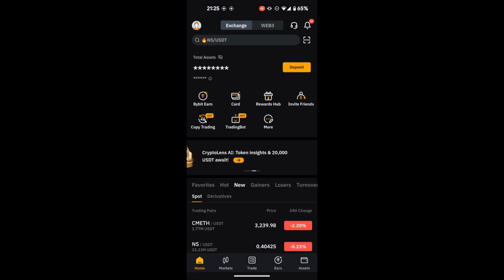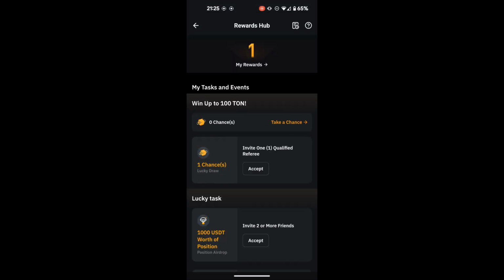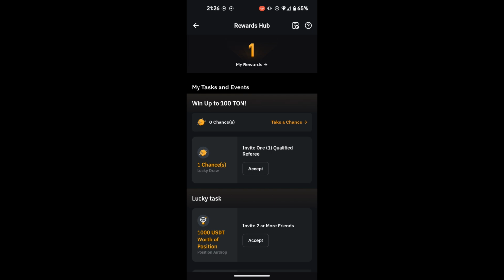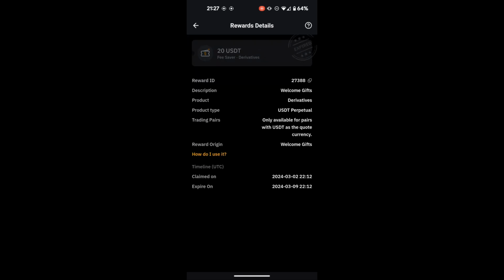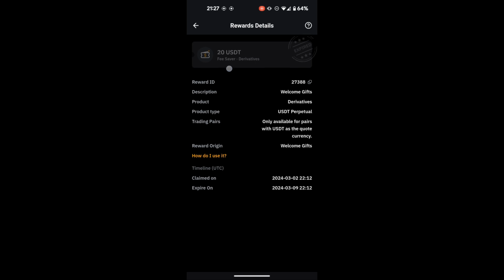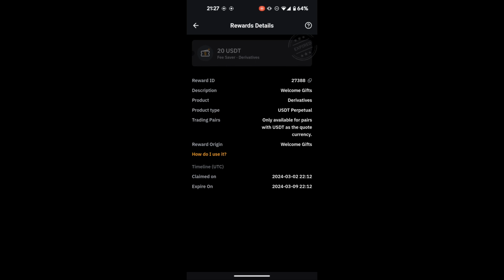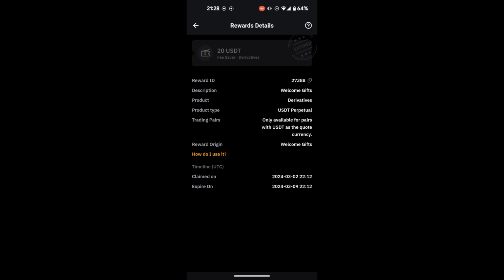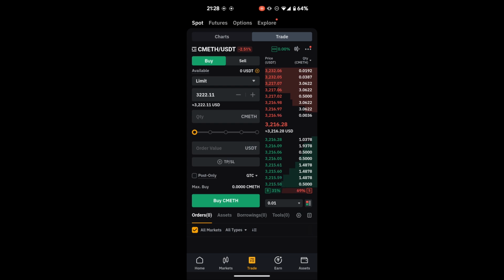How to Use Bybit 20 USTD Coupon (step by step)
Learn how to use your Bybit 20 USDT coupon for added savings. This video guides you through the process of applying your coupon during deposit or trading. Perfect for users looking to maximize their rewards and reduce trading costs on Bybit.